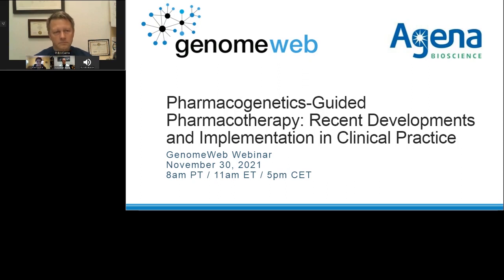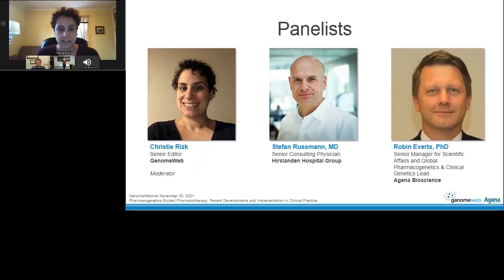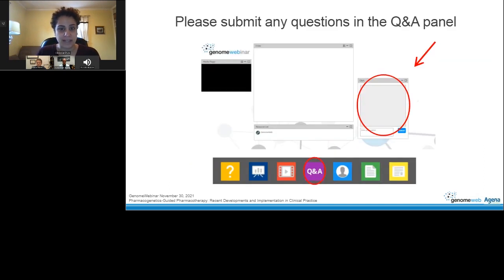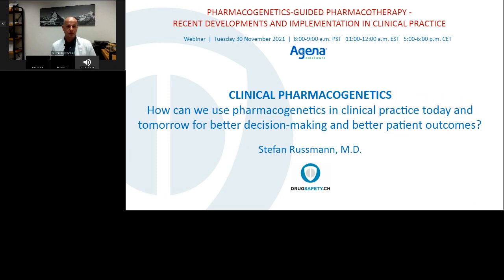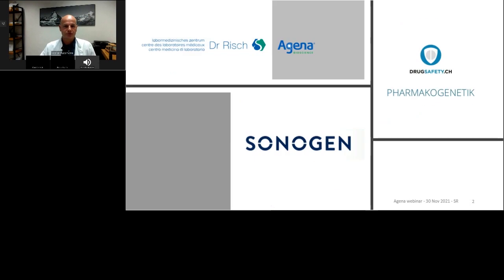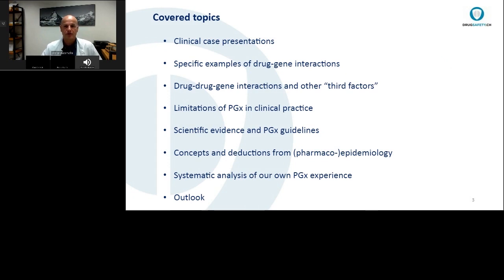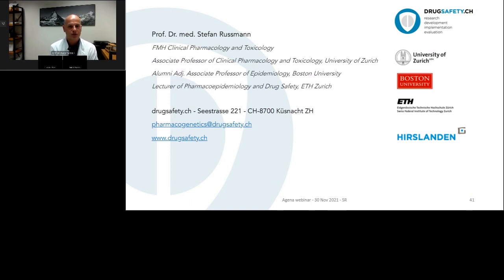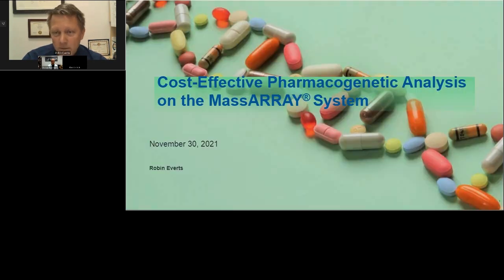Webinar: PGx-Guided Pharmacotherapy: Recent Developments & Implementation in Clinical Practice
Webinar - Pharmacogenetics-Guided Pharmacotherapy: Recent Developments and Implementation in Clinical Practice

Clinical pharmacologist, Prof. Stefan Russmann, discussed the latest scientific evidence supporting PGx-guided pharmacotherapy and presented first-hand experience with implementing pharmacogenetics in clinical decision-making.

Presenters:

Prof. Stefan Russmann, Clinical Pharmacologist and founder of drugsafety.ch and Senior Consulting Physician, Hirslanden Hospital Group, Switzerland

Dr. Robin Everts, Senior Manager for Scientific Affairs and Global Pharmacogenetics & Clinical Genetics Lead, Agena Bioscience

Recorded on Tuesday, November 30th, 2021